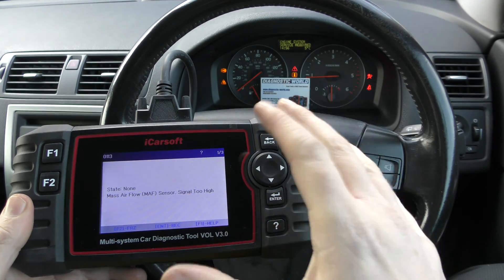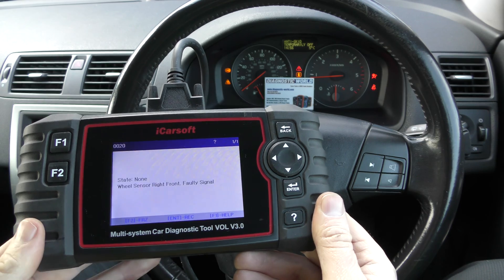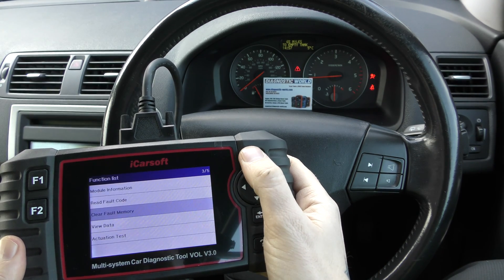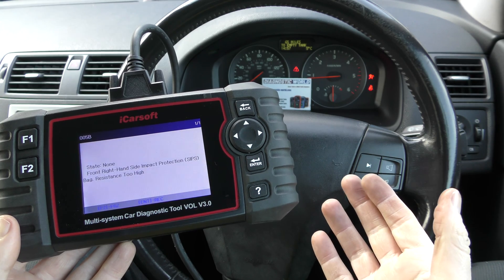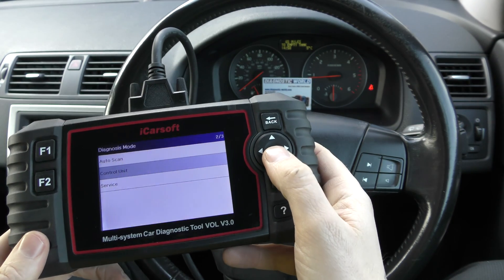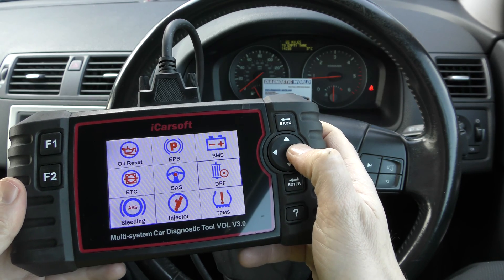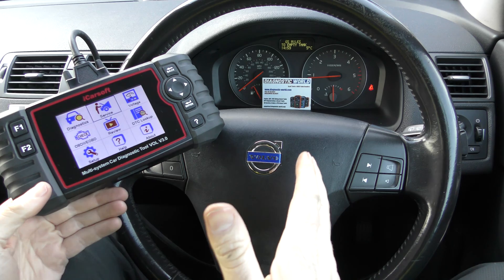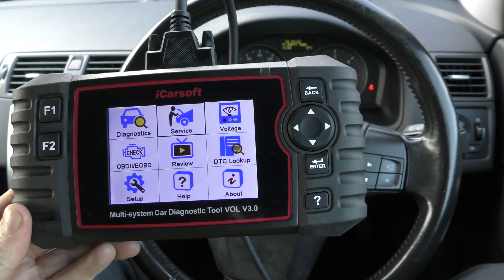Volvo Engine, ABS & Airbag Reset Warning Light using iCarsoft VOL V3.0 OBD2 Diagnostic Scan Tool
Volvo Engine, ABS & Airbag Diagnose & How To Reset Warning Light Guide with the iCarsoft VOL V3.0

In this Volvo we have been getting the engine, abs, traction & airbag warning lights with the warning messages Engine System Service Required, SRS AIRBAG SERVICE URGENT, ABS/ANTI SKID SERVICE REQUIRED.

The faults we found were: 0113 too high mass air flow (MAF) sensor signal
0101 faulty mass air flow (MAF) sensor signal
0020 signal fault of right front wheel speed sensor (abs sensor)
005B too high resistance of right front side impact protection (SIPS) bag

even though the faulty abs sensor in this case was the front right, it would also show other corners like front left, rear right and rear left.